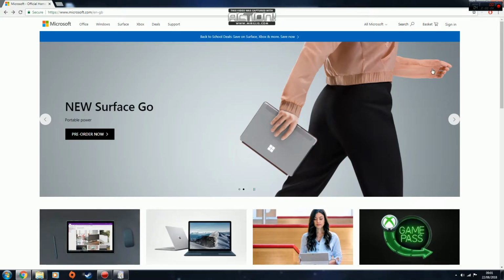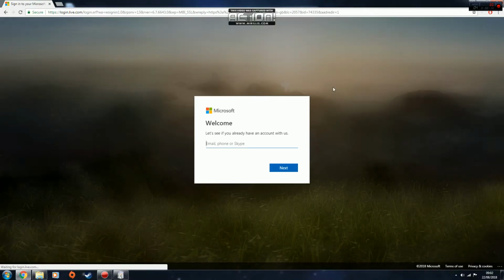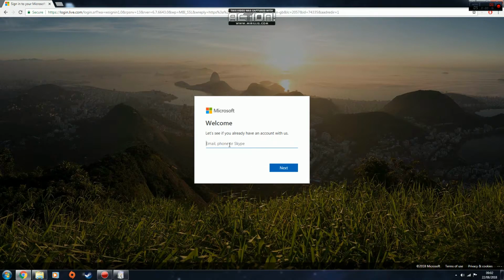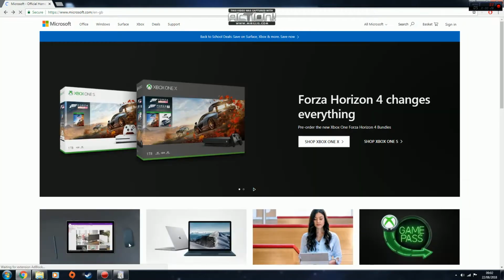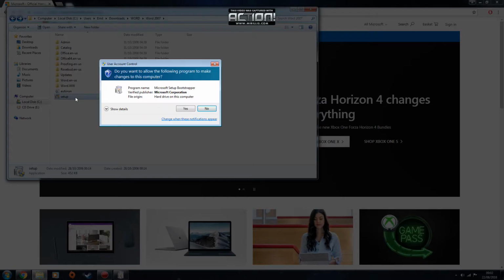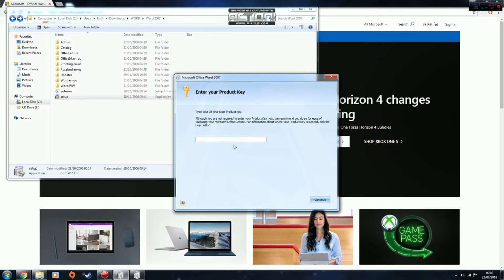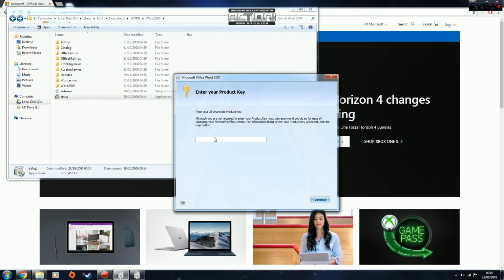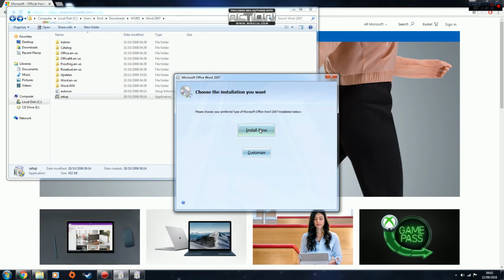Teach Granny Tech - Windows Tutorial 7 - Installing Microsoft Office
Learn how to download and install Microsoft Office which includes Microsoft Word, Microsoft Excel and Microsoft PowerPoint.